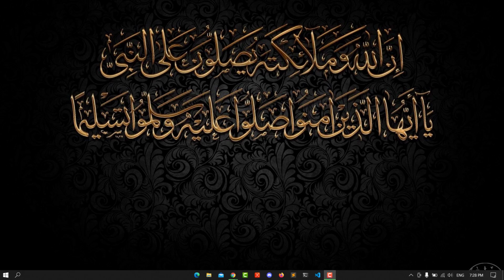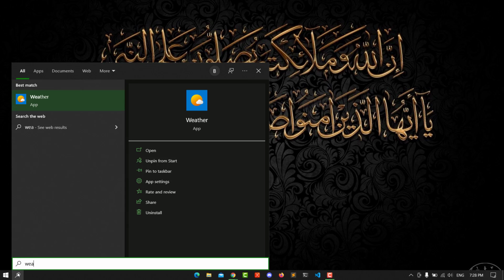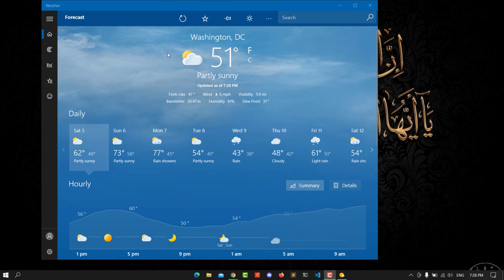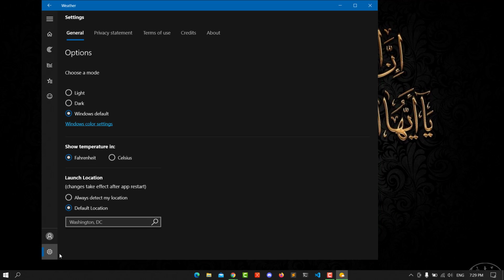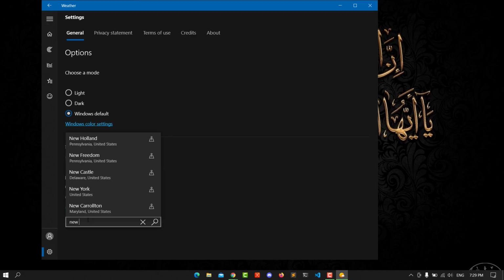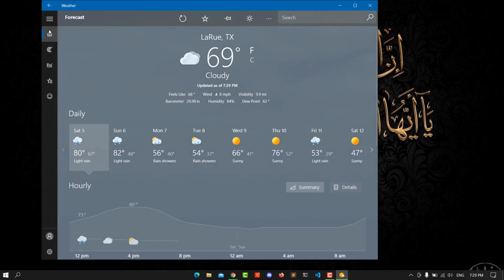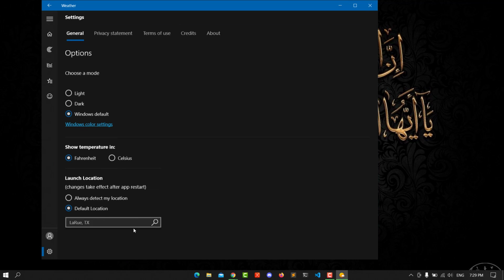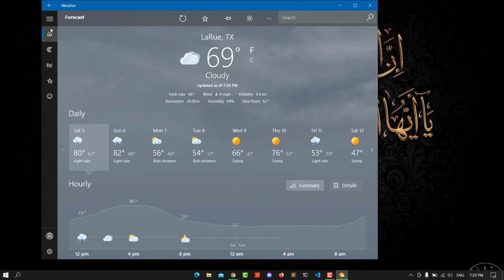How to Change Weather Location in Windows 10 - Windows 10 Weather (2022)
How to Change Weather Location In Windows 10 [Tutorial]

To check the weather somewhere you aren’t, you can add a location to the Weather app in Windows 10. Want to see what the weather’s like in your destination city before you get on that plane? Here’s how to add a location:

One of the most recent updates to Windows 10 brought a new hub called "News and Interests." By default, it shows a weather forecast in the taskbar providing users with the most necessary weather information. When you click on the forecast icon, Windows 10 opens a flyout with additional information, such as traffic, news, sports results, finances, etc. The News and Interests flyout is fully customizable, so you can specify what topics you want to follow, what sources to get the articles from, etc. In this tutorial, you will learn how to personalize one of the available cards, Weather.

Microsoft recently announced that its News and Interests widget is coming to the taskbar of all Windows 10 users. The rollout will be gradual via Windows Update and users will see it in the coming months.